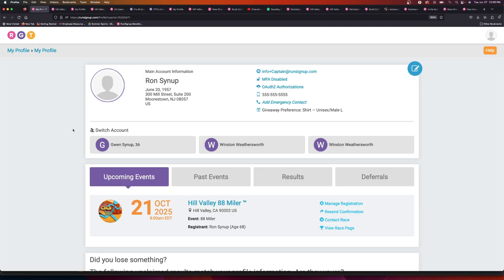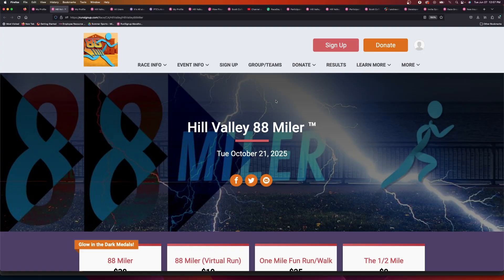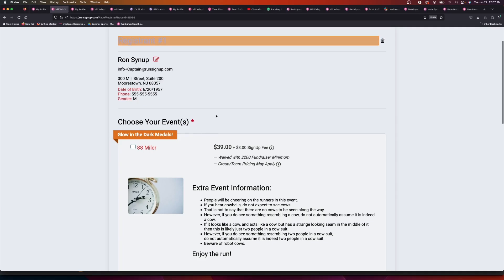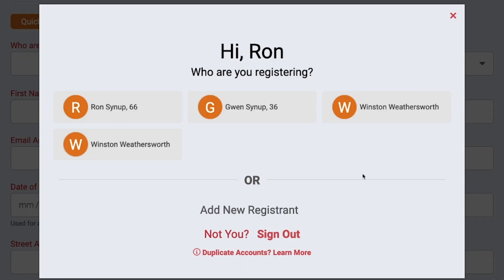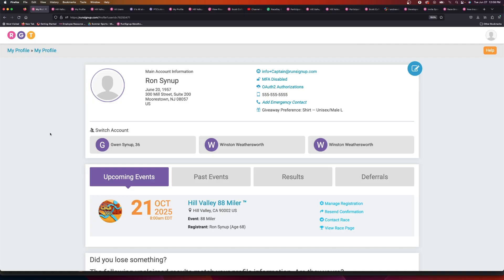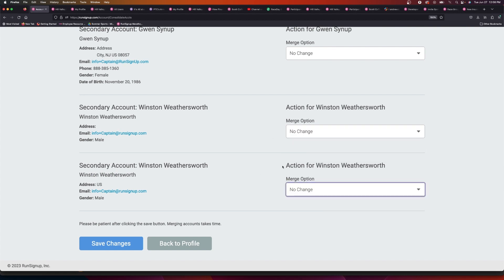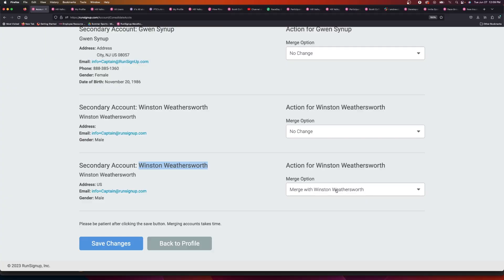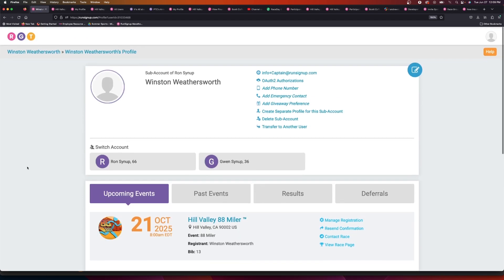Merging Duplicate Accounts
The info@ Team walks through merging duplicate accounts, using the account consolidating tool.